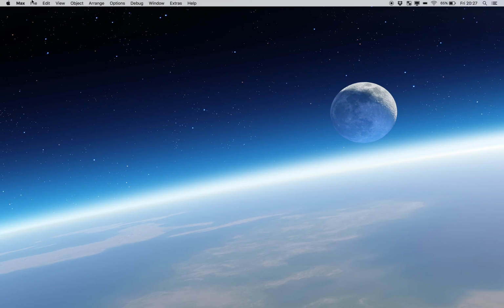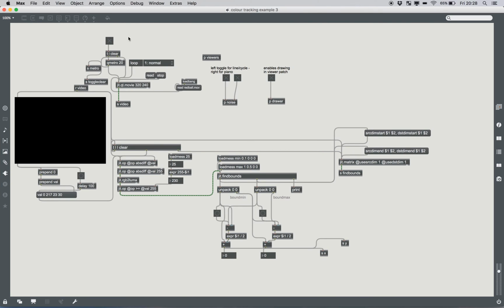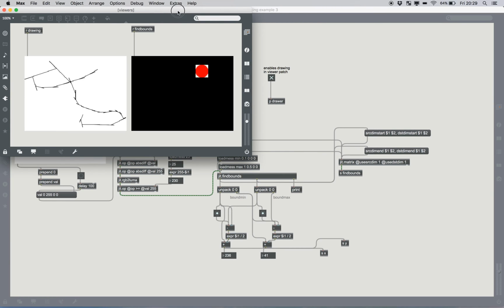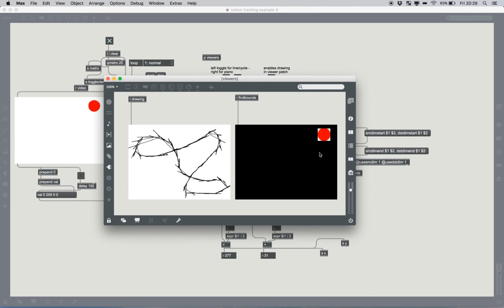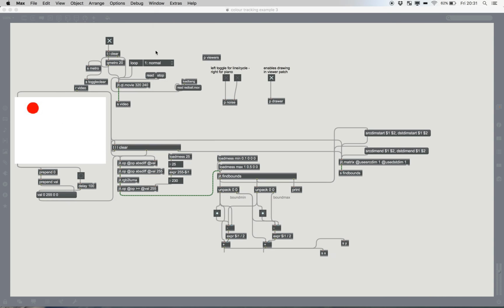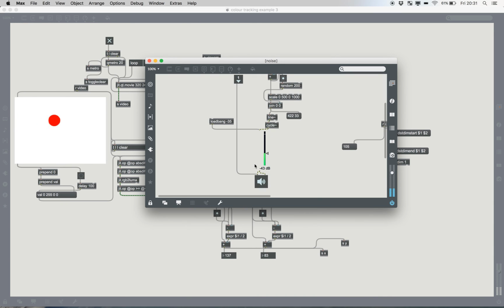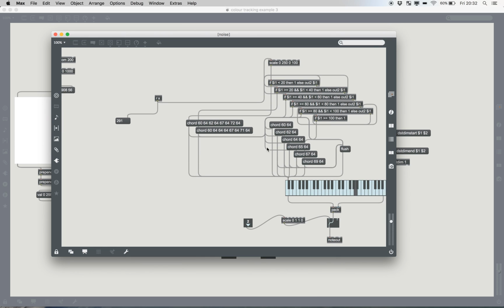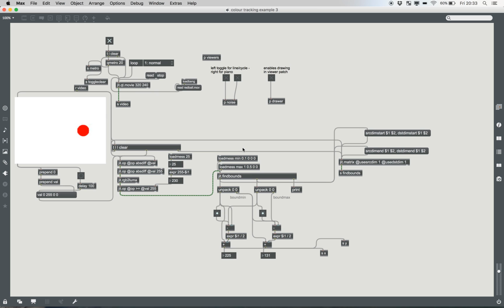MAX msp 7: colour tracker - part 3 - some quick examples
A very quick look at some examples of things that you can start to do now that we are tracking colour and have coordinates for central points.

The video gives a quick overview of a drawing with the information, and starting to create sound in two different ways.

Hopefully you have a goal of what you want to achieve and this is a start for that!